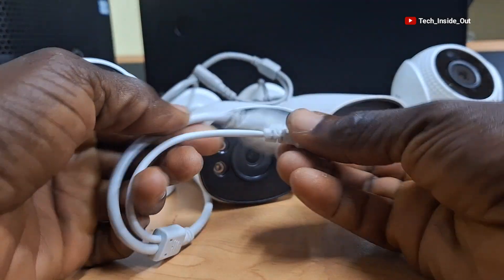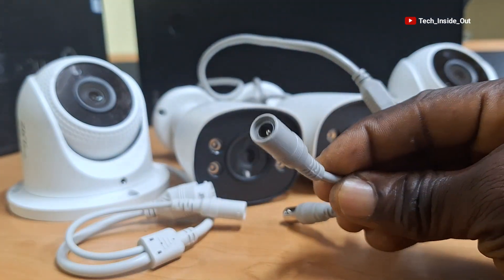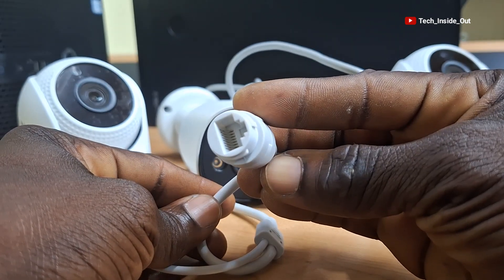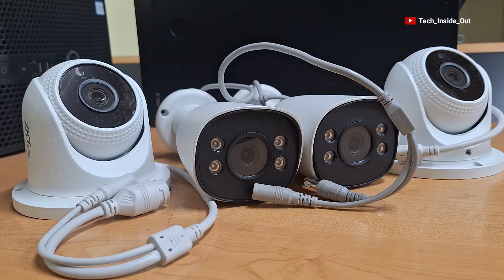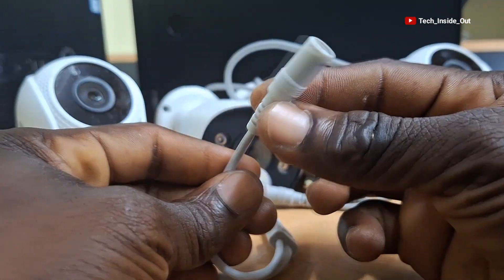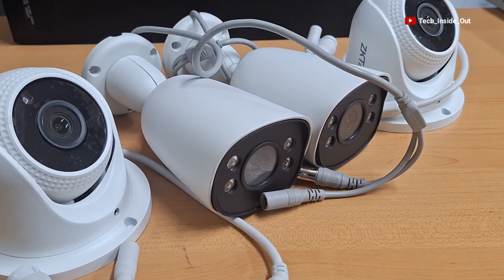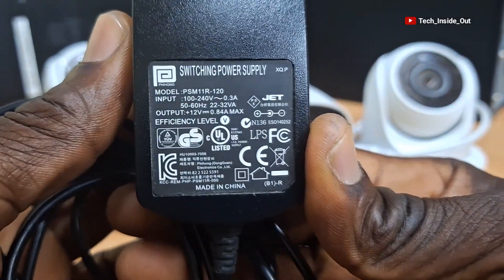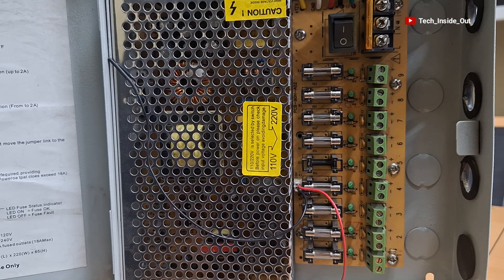CCTV Camera Power requirements, voltage required and vital notes about CCTV camera power sources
CCTV Camera required power.
Connectors used in connecting power into CCTV cameras.
Voltage required by cctv cameras.
Connecting power into AHD CCTV Cameras.
Connecting power into IP CCTV cameras.
DC power connectors used for connecting power into CCTV cameras.
Types of power sources for CCTV cameras.